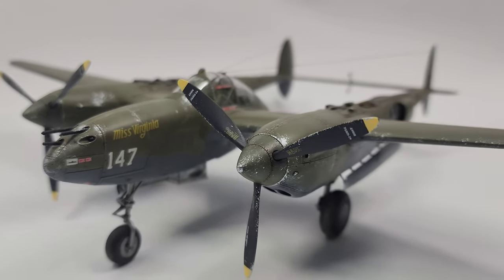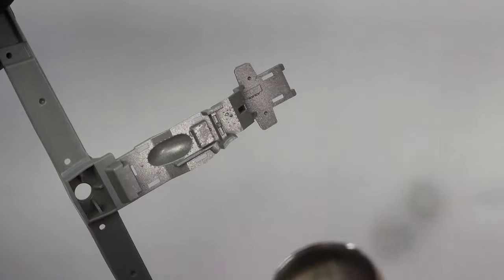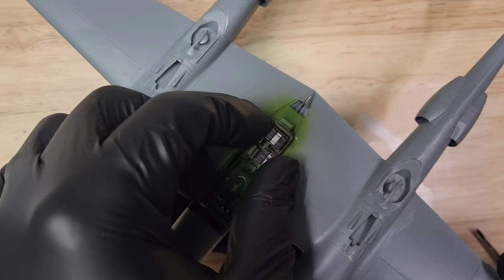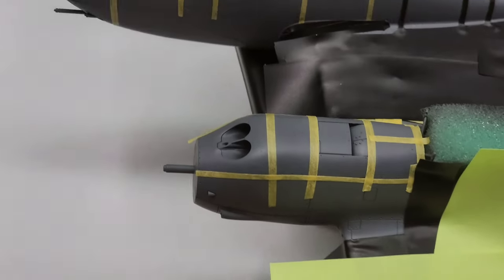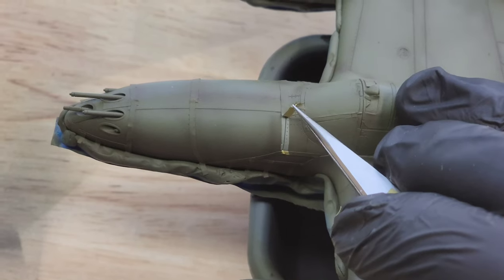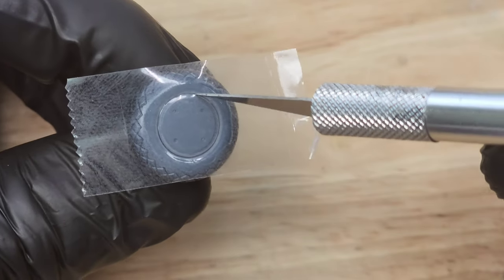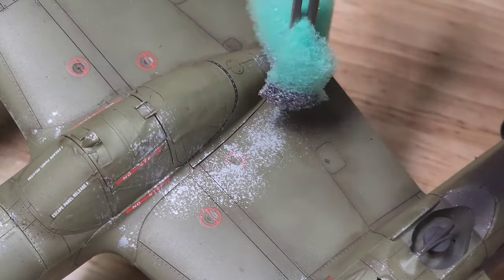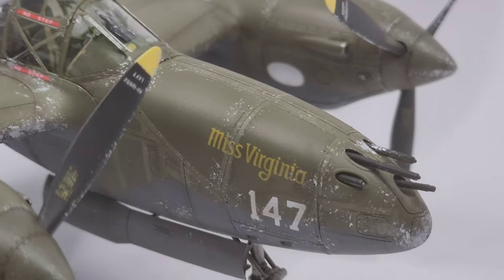1/48 Tamiya P-38 F/G Lightning Full Video Build Detailed